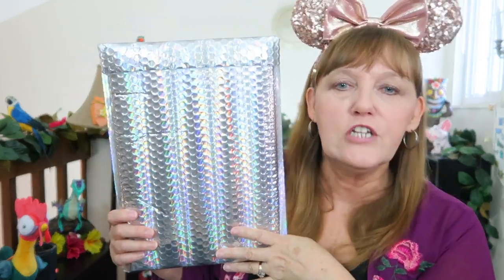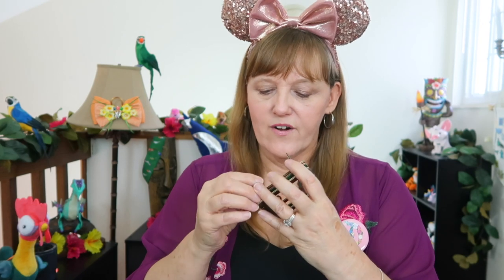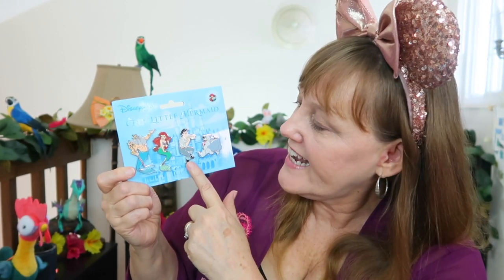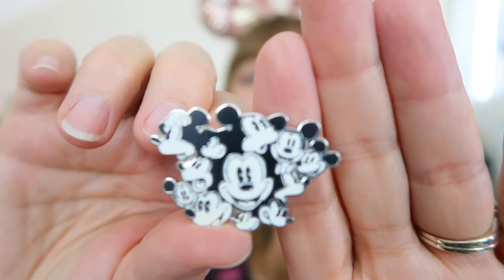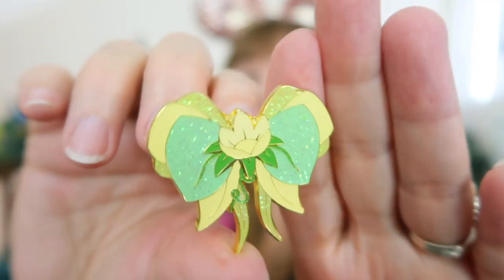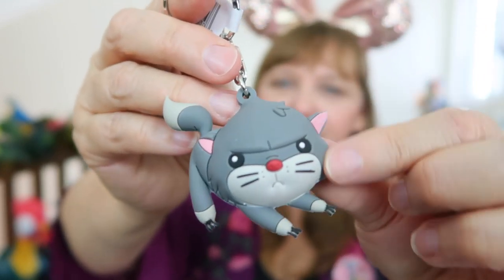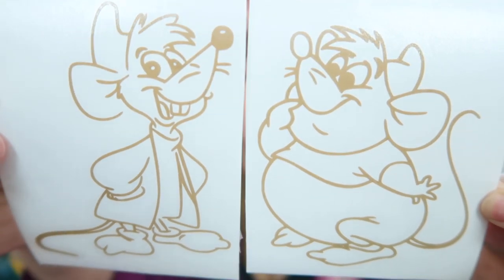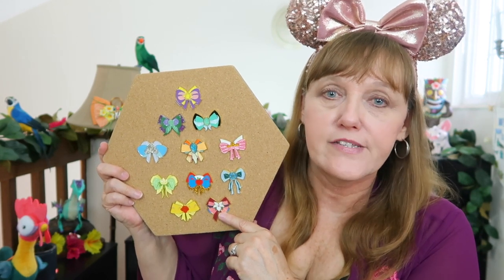OPENING DISNEY PIN MAIL & Magic Mail from PrincessMinnie! 💌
Today we are opening Disney Pin Mail and a Magic Mail from PrincessMinnie! Our pin mail includes an Etsy small shop purchase as well as some awesome pin trades. Thank you all for the great trades and extra pixie-dusting that came with them! 💕